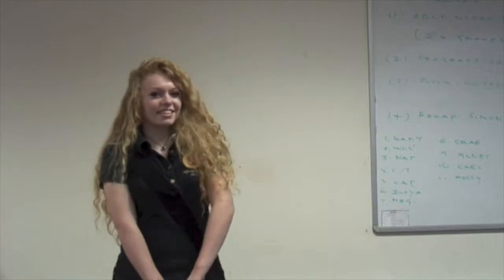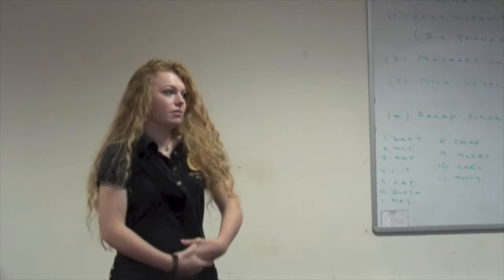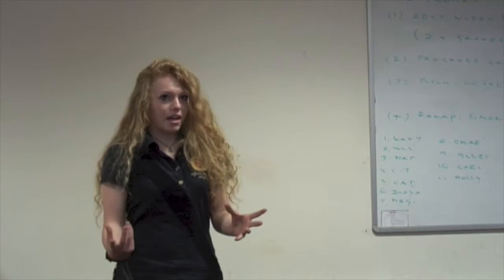60 Second Pitch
A rough description of my ideas for my short film.